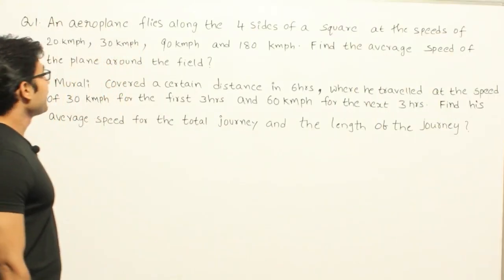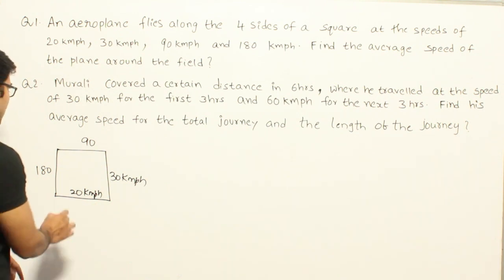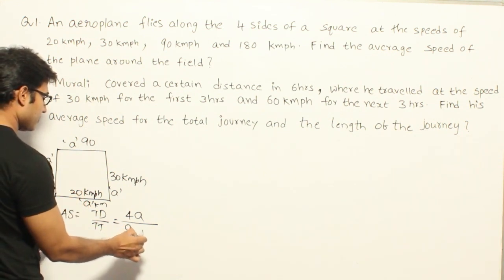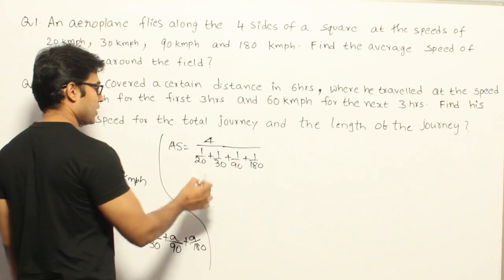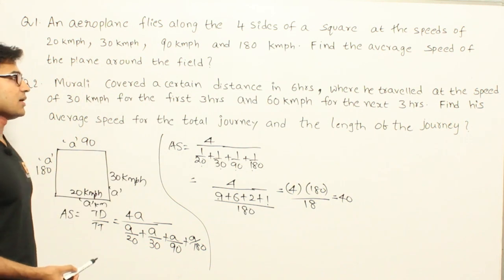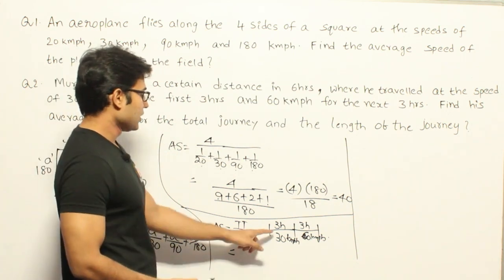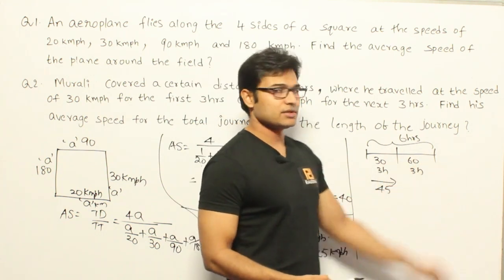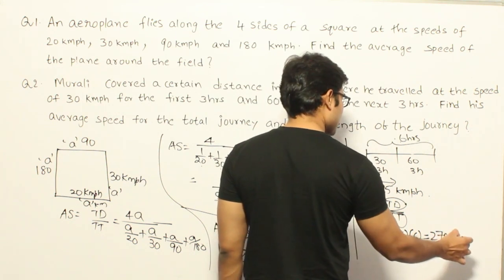Aptitude | Time & Distance | Example 18 on Time and Distance | Ravindrababu Ravula